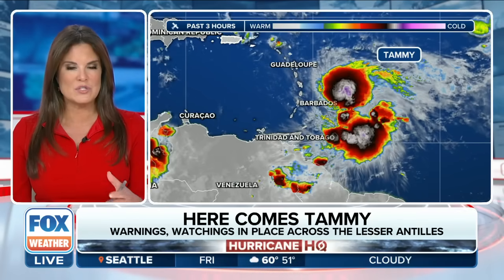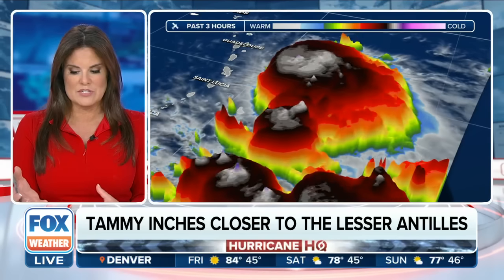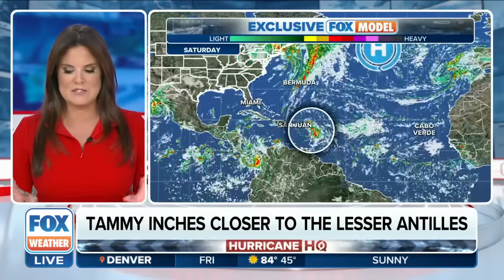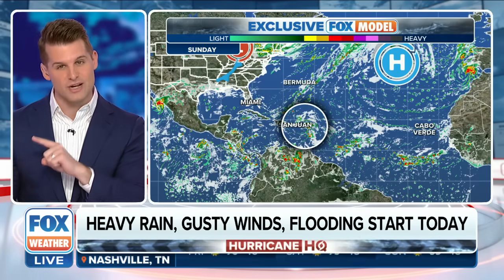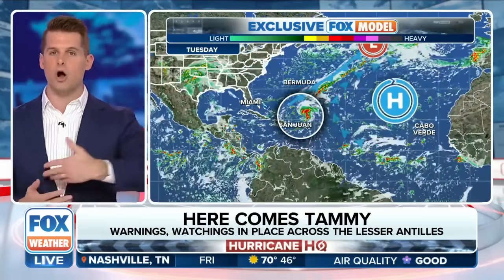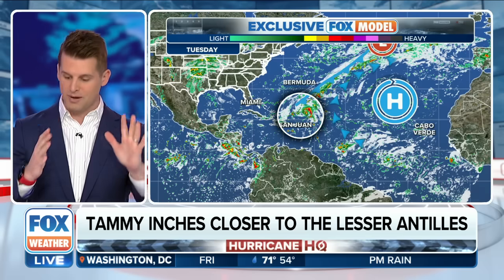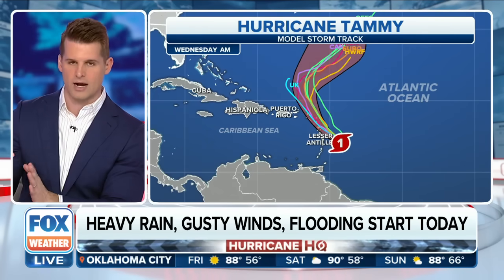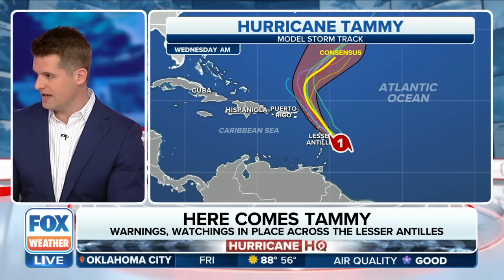Tammy Strengthens Into Category 1 Hurricane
Tammy has strengthened into a Category 1 hurricane as it continues to inch closer to the Caribbean.